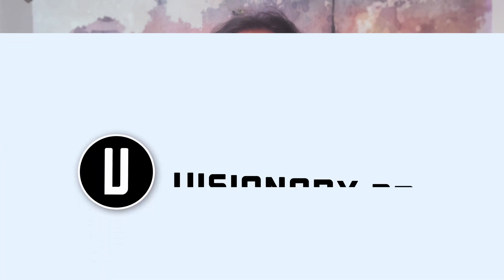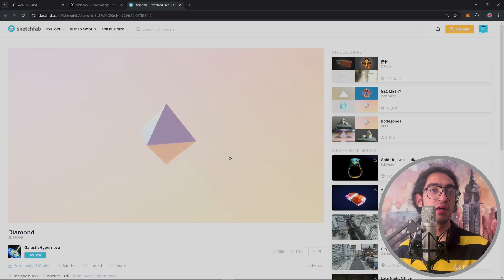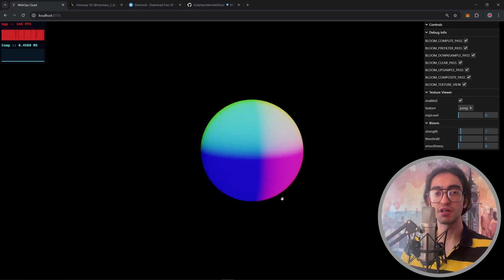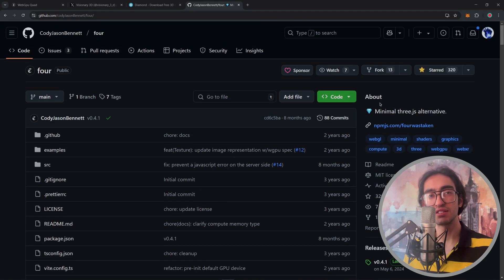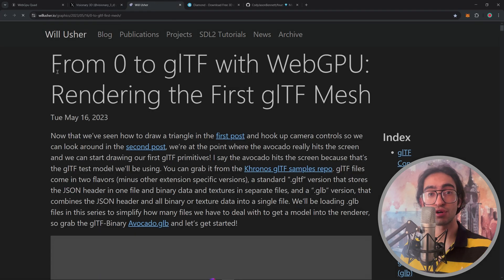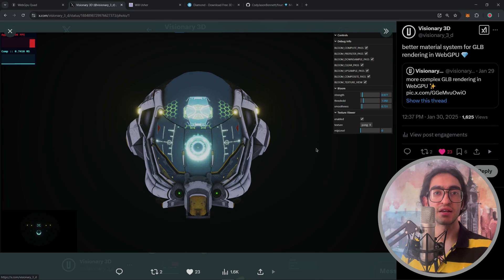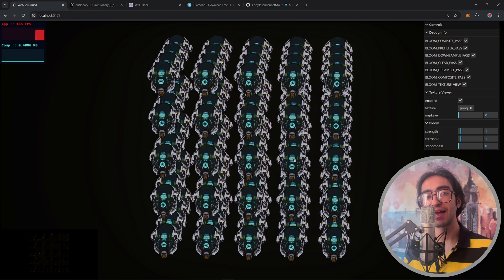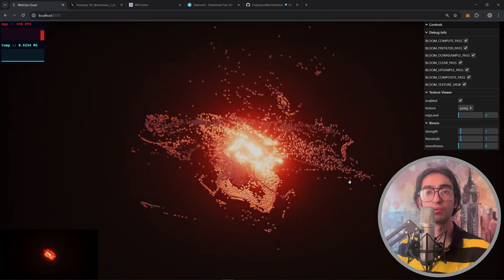WebGPU :: Creating A Particle System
In this video, I’m showing my GPU-based particle system that runs entirely on compute shaders. Instead of the CPU handling particle updates, the GPU does all the work in real-time.

One cool thing about this system is that each particle can be a GLB model, not just a simple point or sprite. That means you can have actual 3D objects moving around as particles.

Fun fact: the thumbnail is a rendering of a bunch of Avocados as the base model 🥑🥑🥑
Overall It’s a fun experiment, and I wanted to share it. Hope you enjoy it!

Visionary 3D:

arya3d